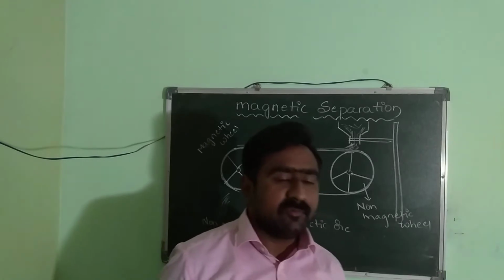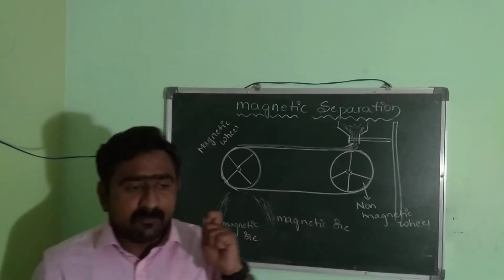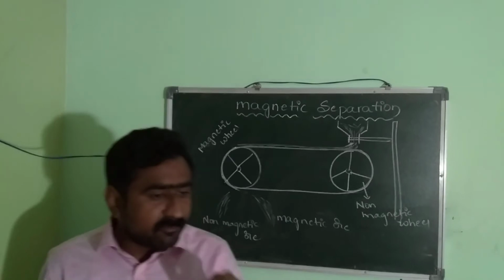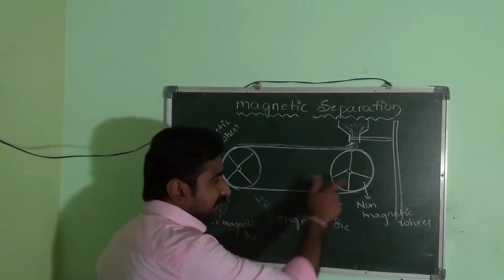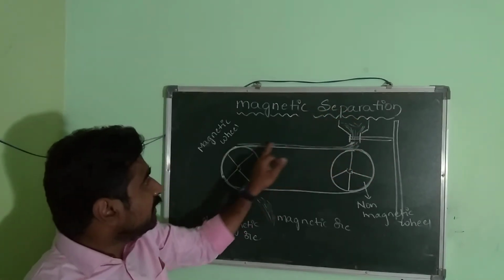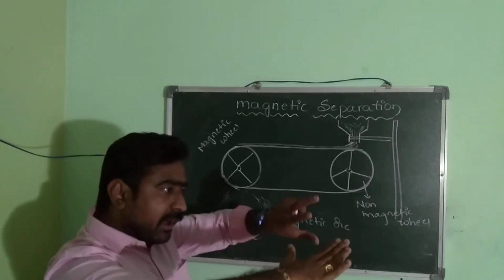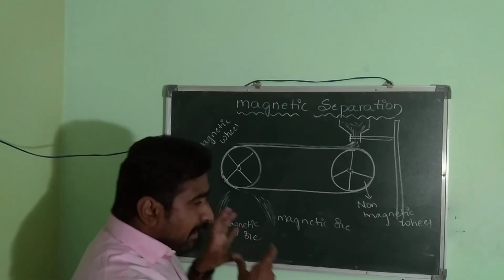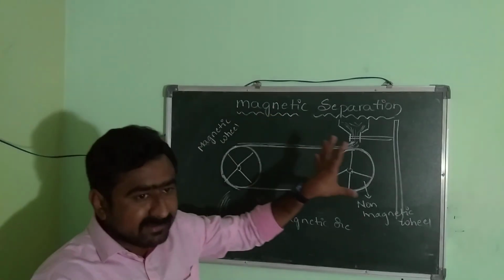MAGNETIC SEPARATION OF ORE METALLURGY